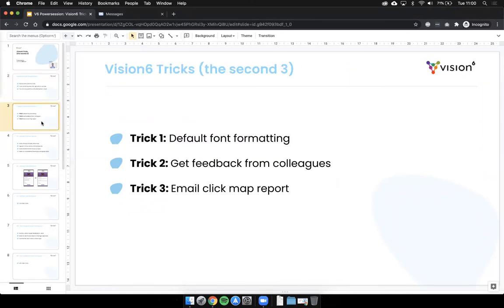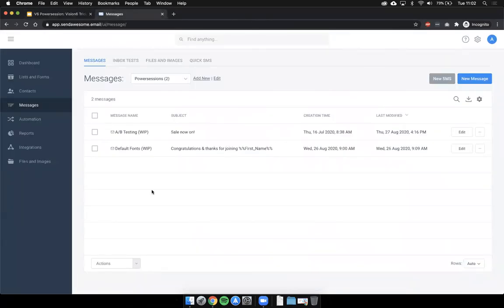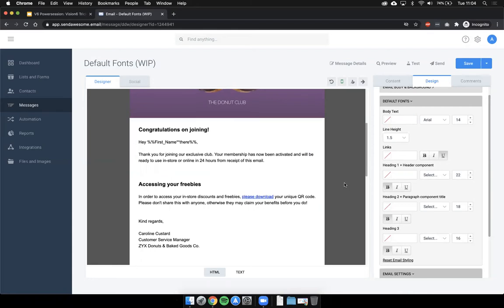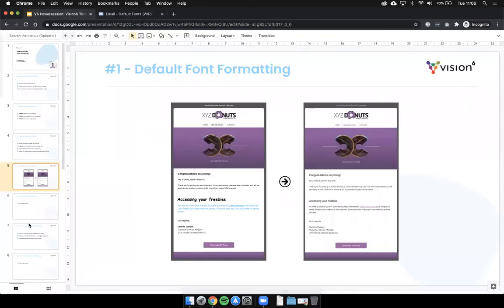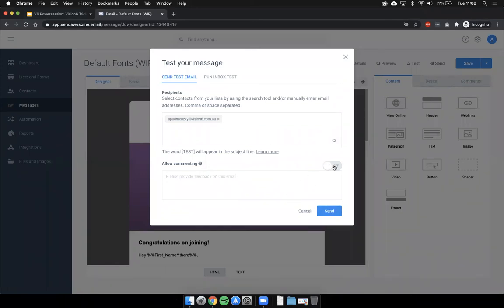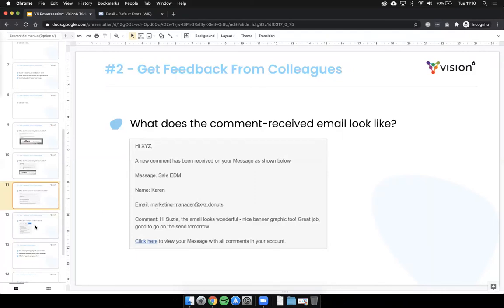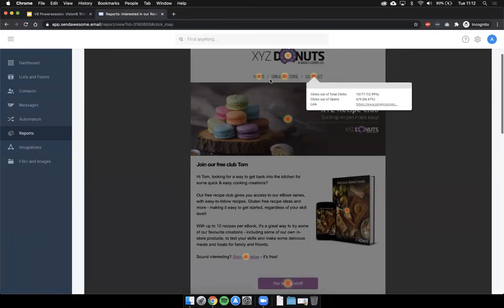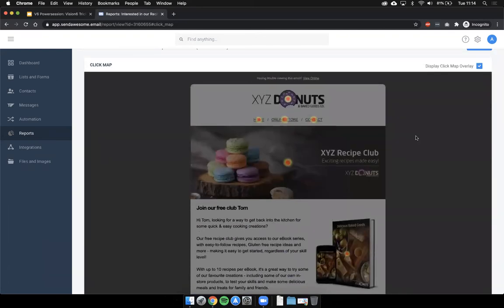Powersession: Quick Tricks 2 (Default Fonts, Email Feedback & Click Maps)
Join us as we explore three quick Vision6 tricks - Default Fonts (for quickly styling font family, colours & formatting), Email Feedback (for requesting comments or approval on your email before the big send) and the Email Click-Map Report (for visually seeing how users engage with your content).